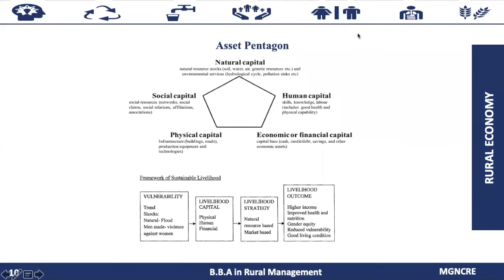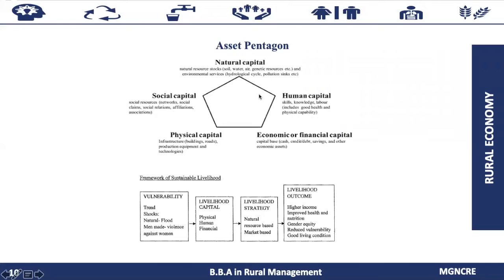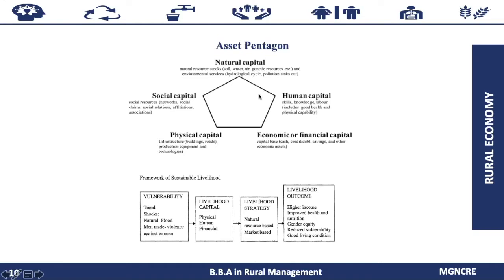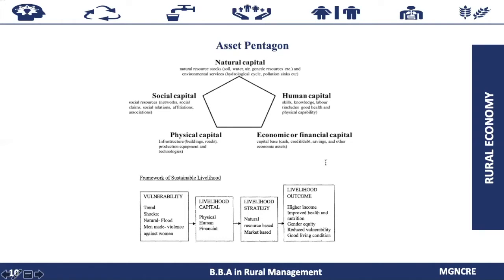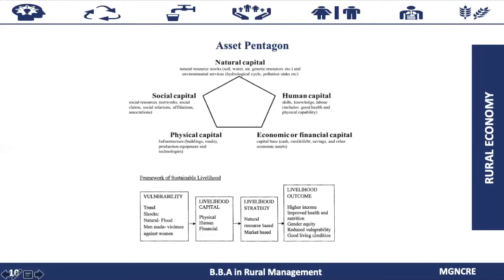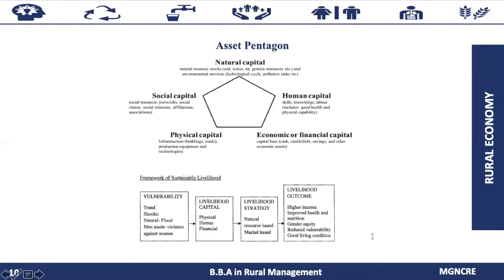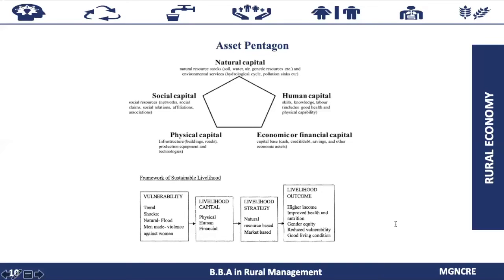BBA RM - Rural Economy - C2 S1 - Access to Assets